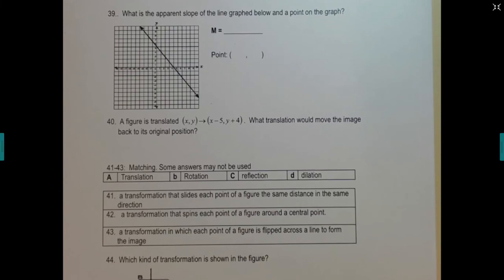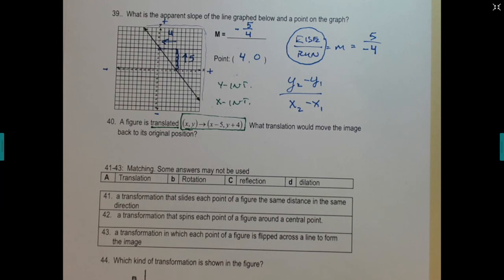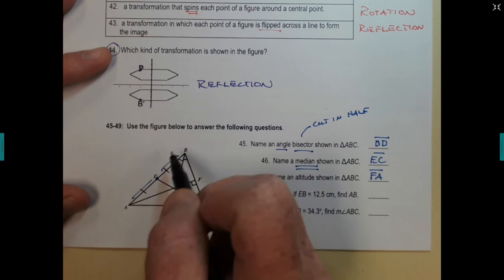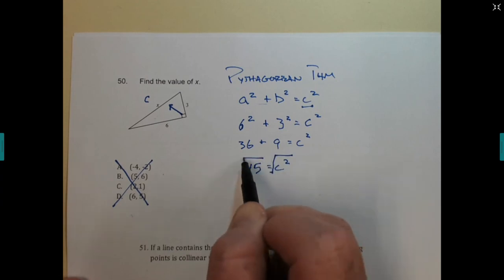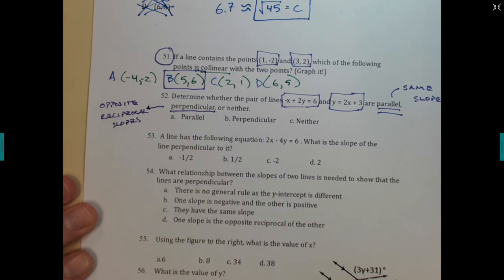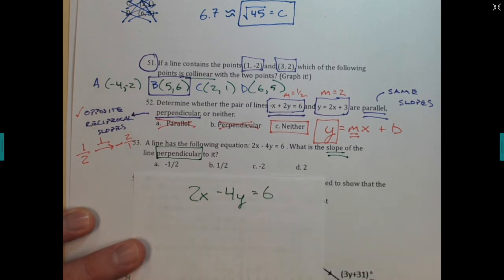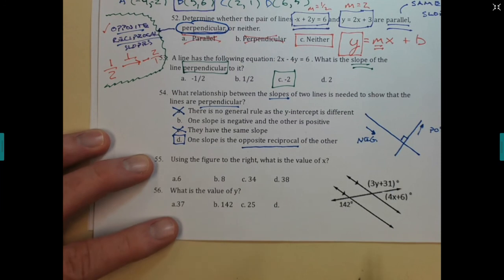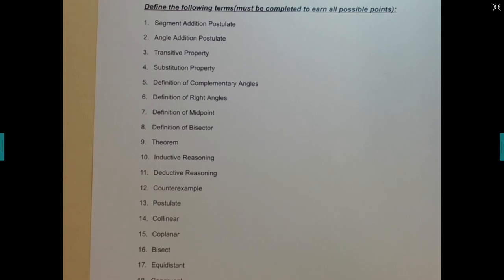Fall Semester Exam Review - Part 3: Dec 10, 2020 11:44 AM